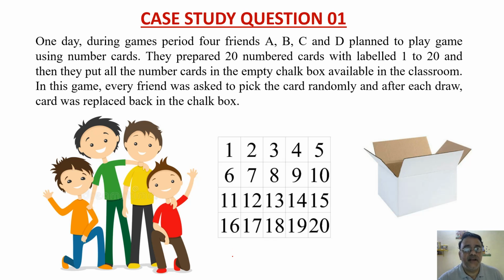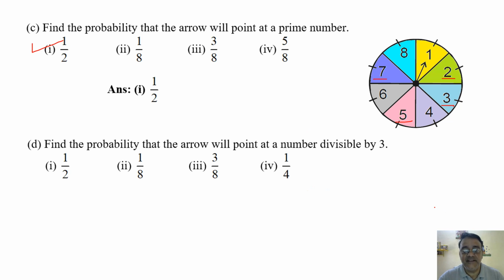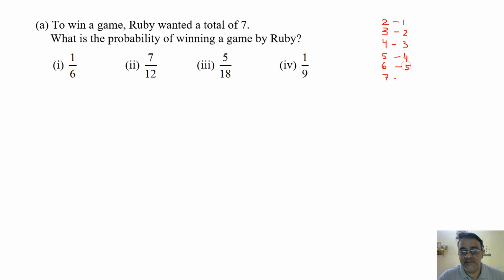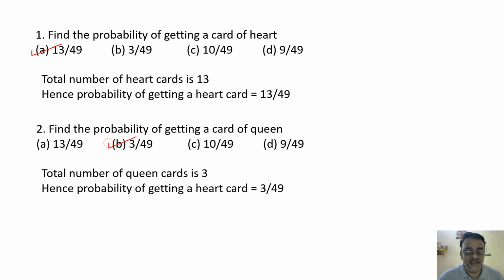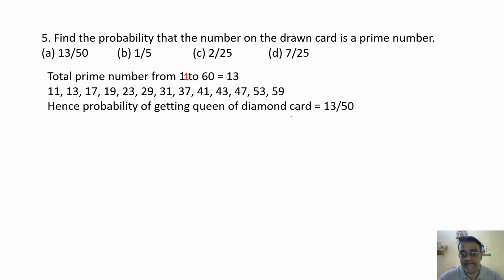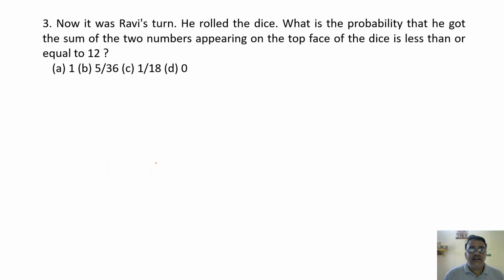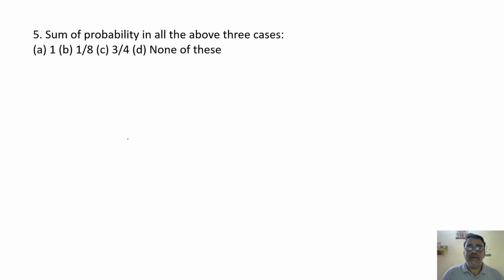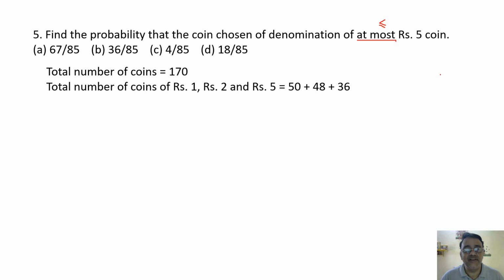CBSE(NCERT) Maths Class X Chapter 15 Probability 10 Case Study Based Questions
CLASS X
Maths Class X Question Bank for Term-I